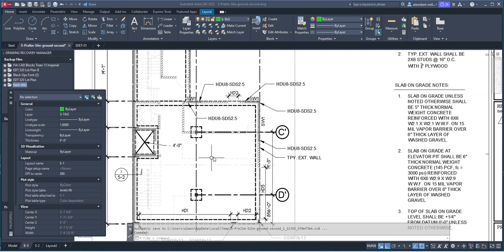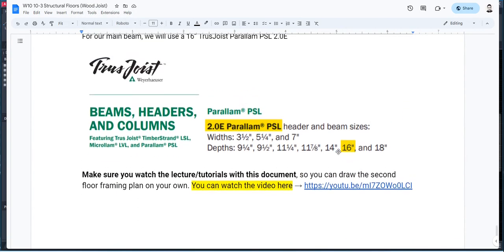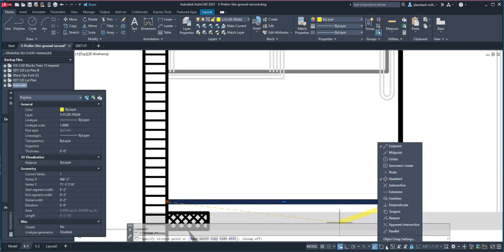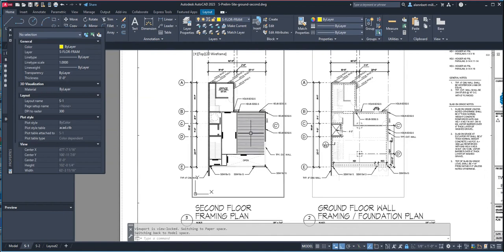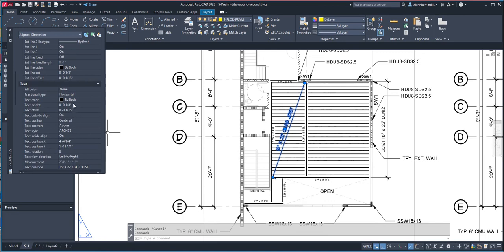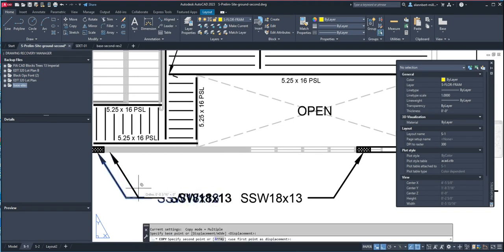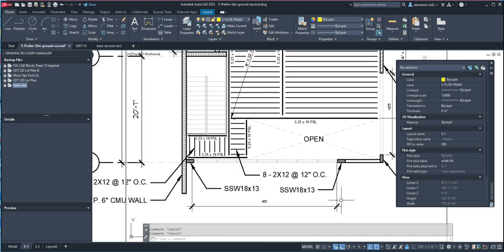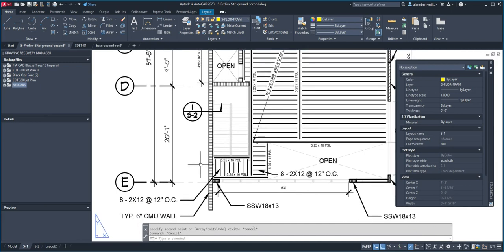EDT 320 S - Floor (JOIST framing)